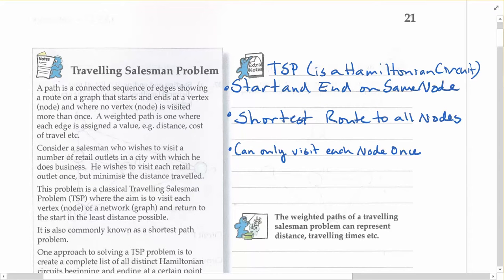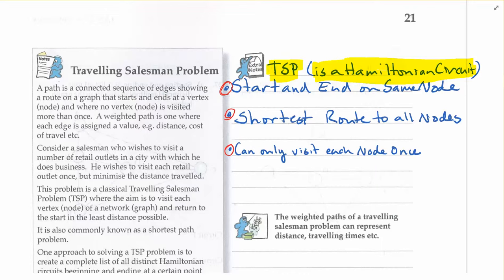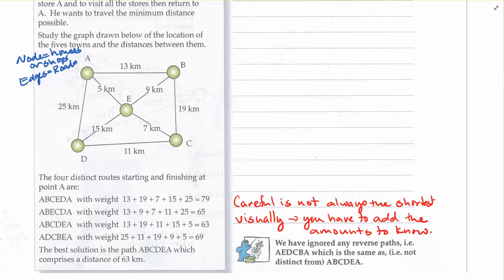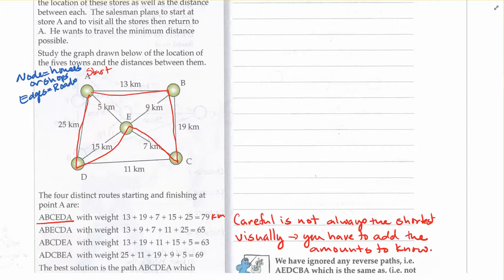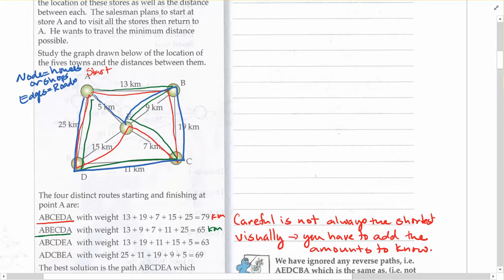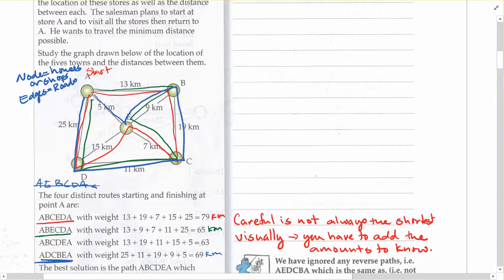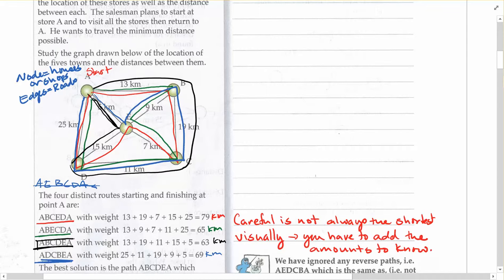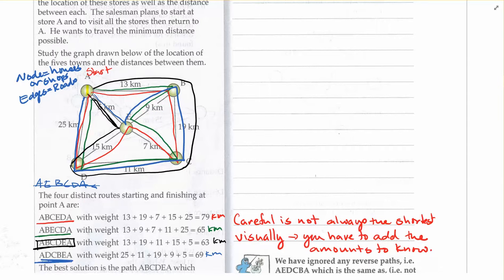yr 12 networks travelling salesman problems pg 21